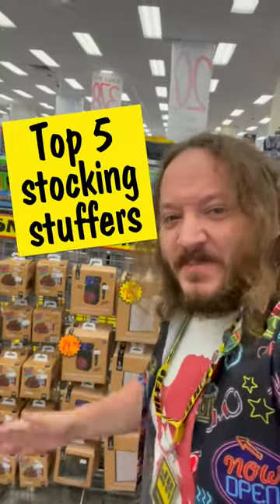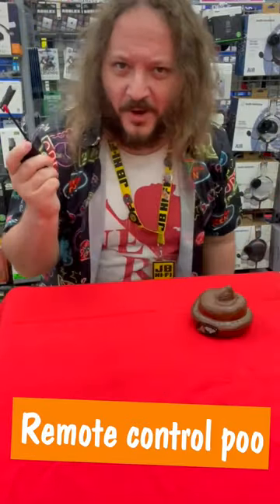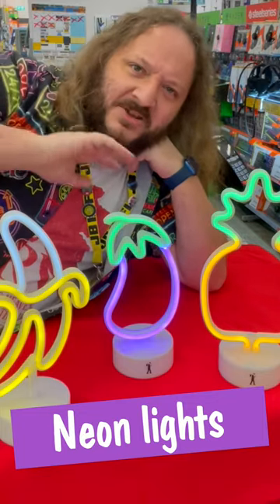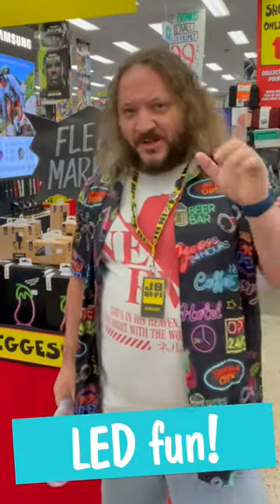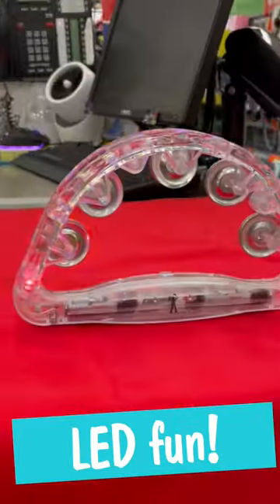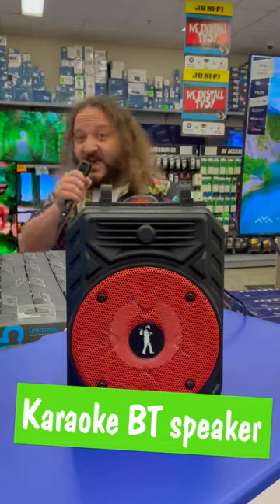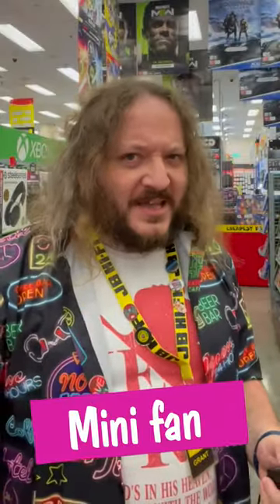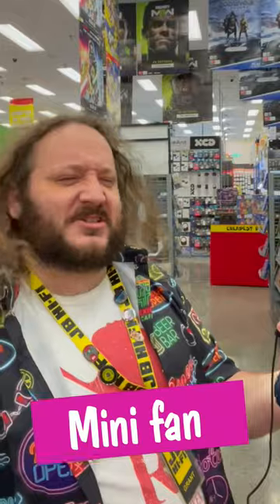Stocking Stuffers at JB!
Grant takes us through this years top stocking stuffers!